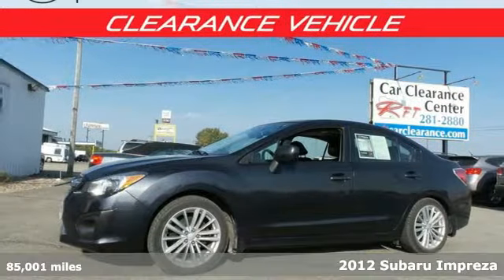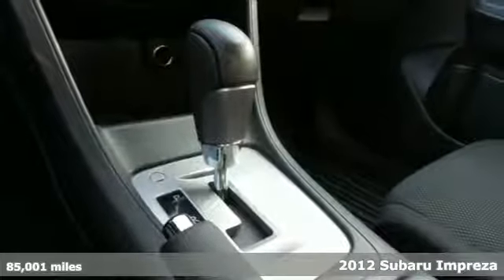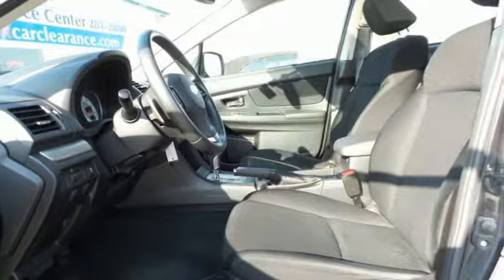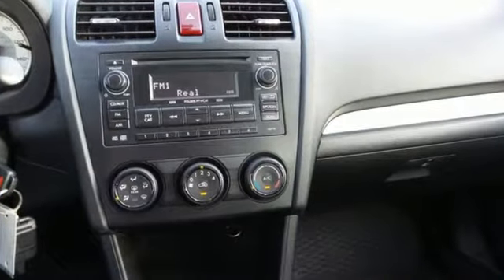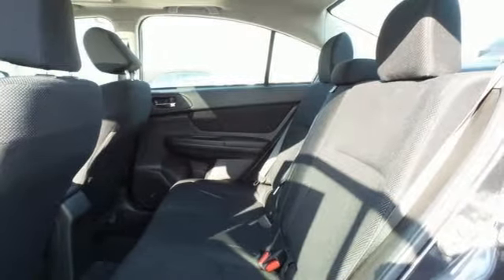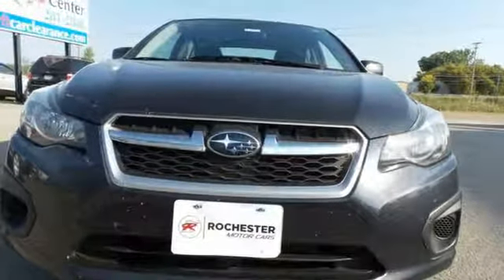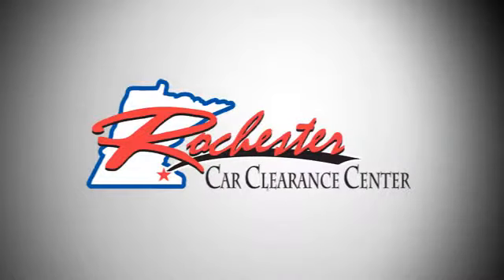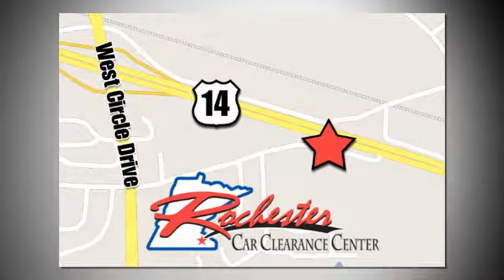2012 Subaru Impreza Rochester Winona, MN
Year: 2012
Make: Subaru
Model: Impreza
Trim: 2.0i Premium
Engine: 2.0L DOHC
Transmission: CVT Lineartronic
Color: Blue
Interior: Silver
Mileage: 85001
Stock #: SB44187
VIN: JF1GJAD66CH011533
2012 Subaru Impreza 2.0i Premium Blue Recent Arrival! We look forward to earning your business!

Tune-Ups
Transmission Service
Brake Service
Performance Parts
Factory Wheels

Address:
2980 HWY 14